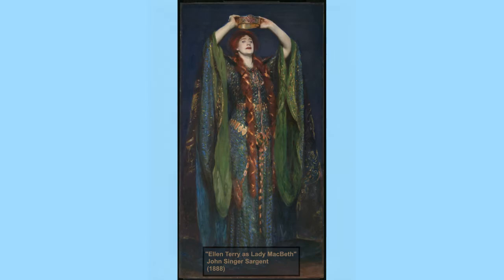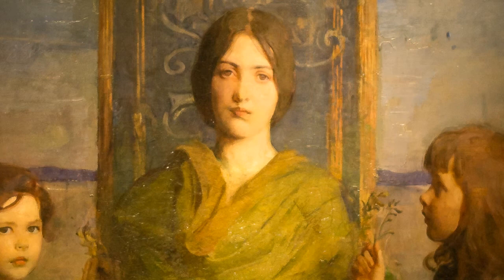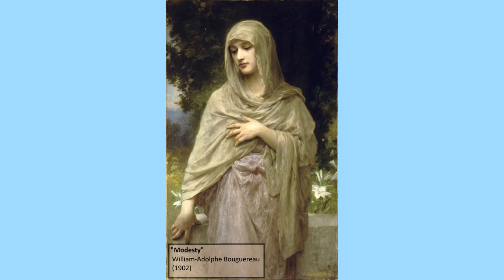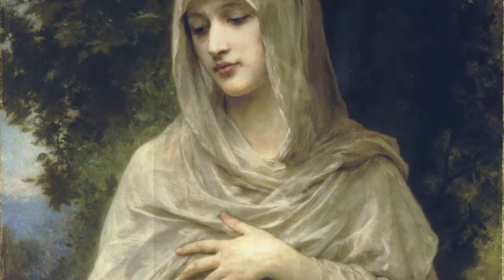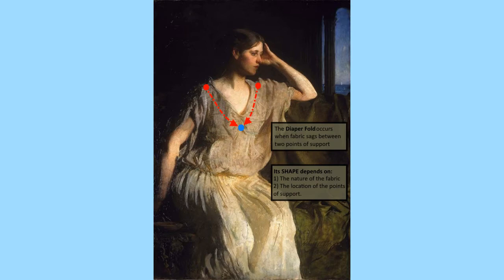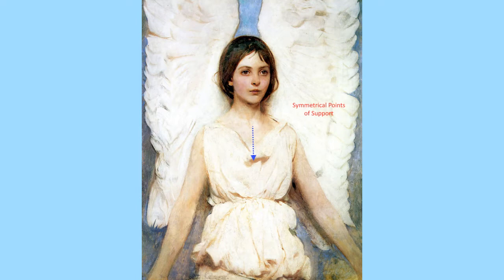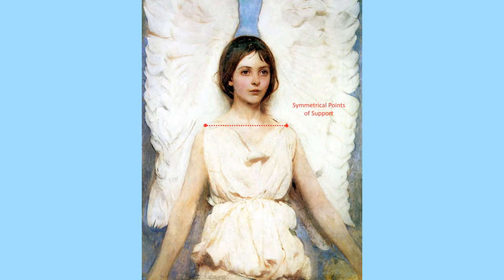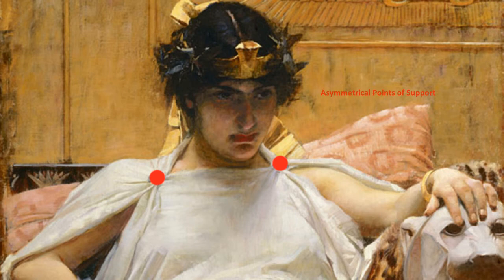Anatomy of Drapery Part II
In part two of this video I reference the Diaper Fold.
I continue exploring my love of drapery and its anatomy through Classical, Byzantine and Medieval art to mention a few.